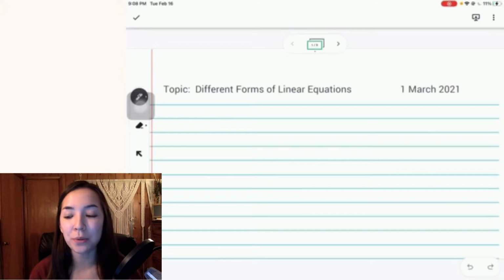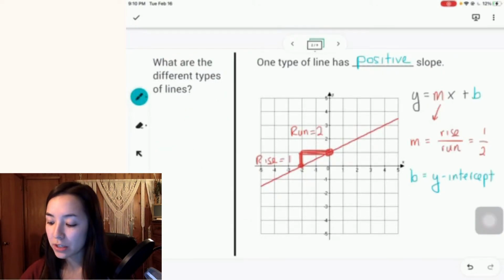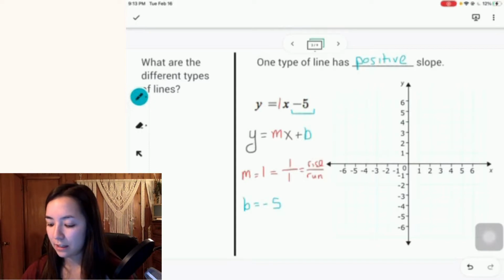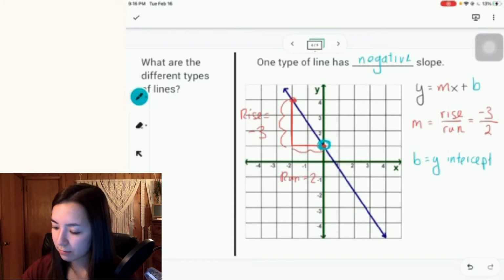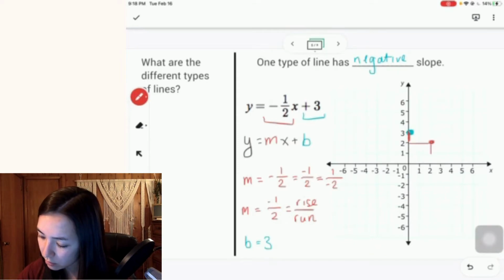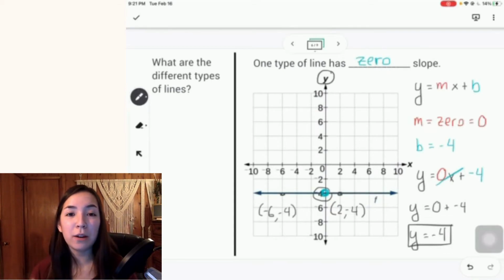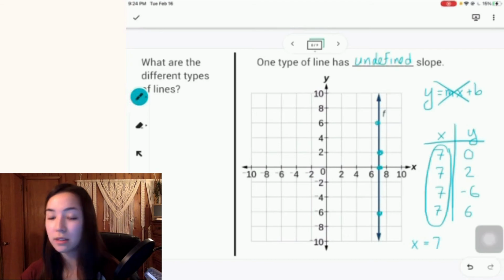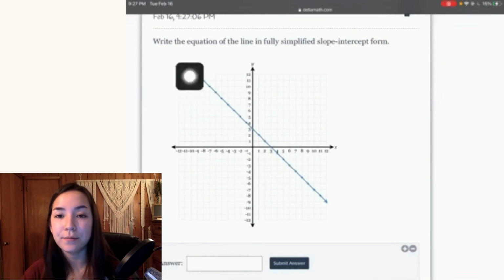Different Types of Lines